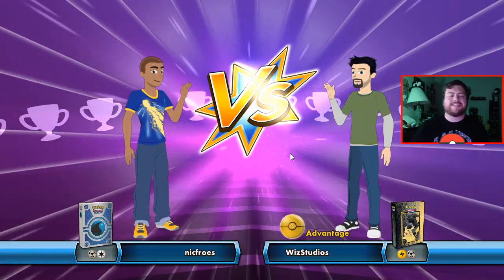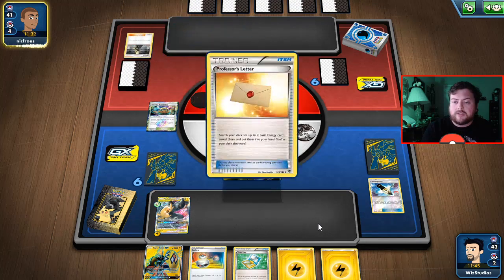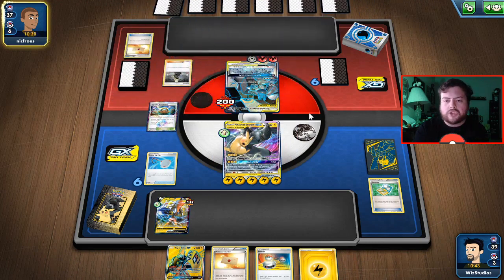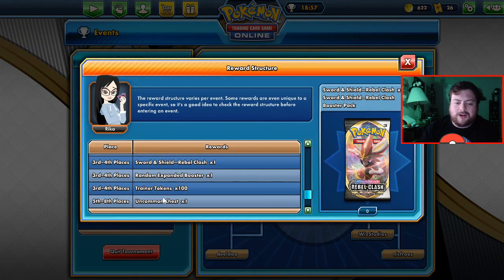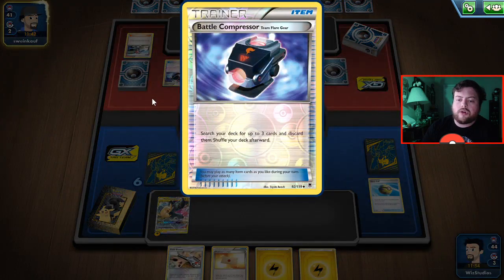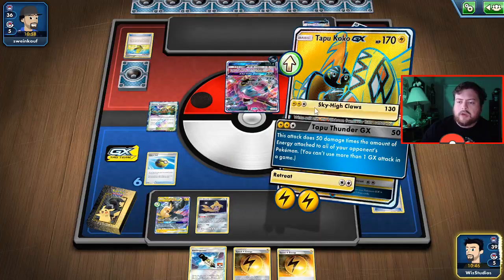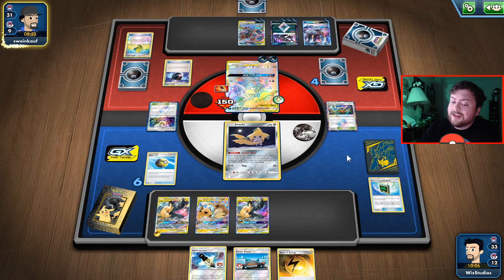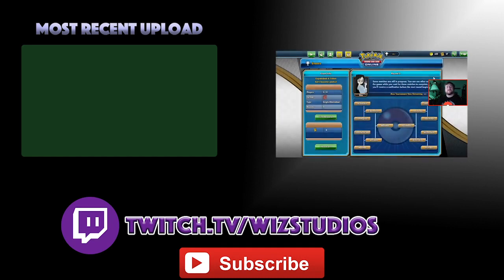This Deck is SHINING! | Pokemon: TCG Online - Tournament #12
Welcome back to the TCG! Today we join another Expanded Tournament with our trusty Pikachu and Zekrom pair! Let's make this happen!